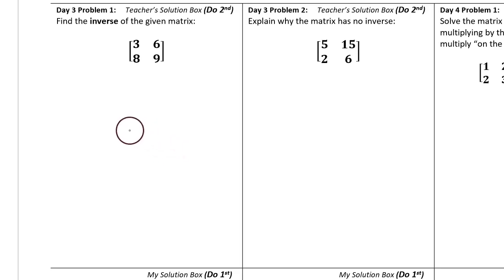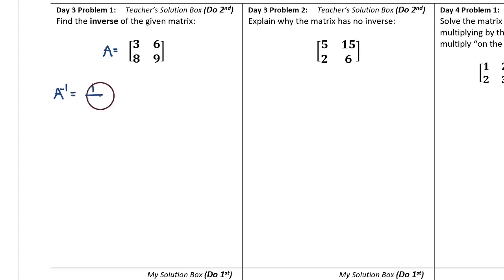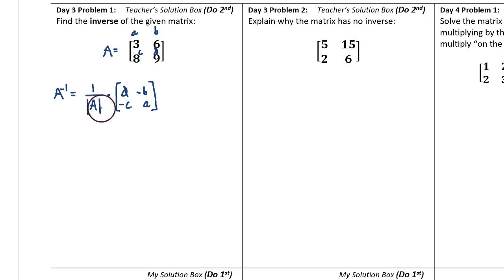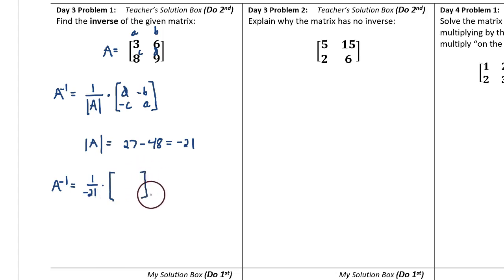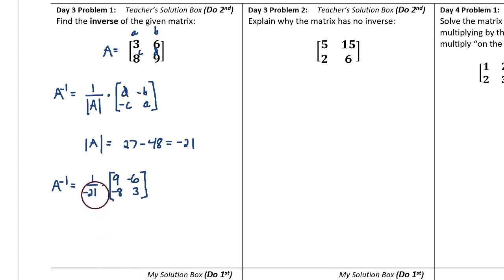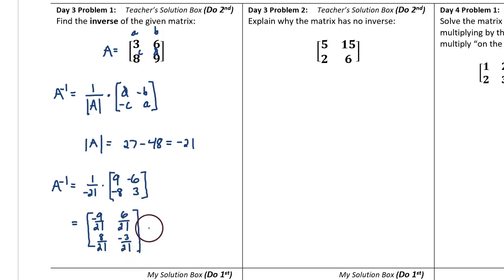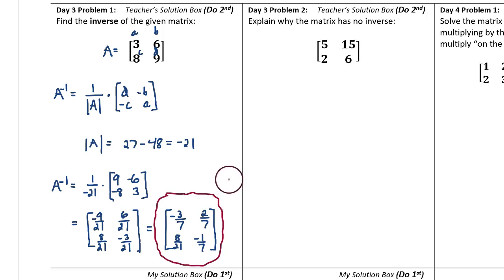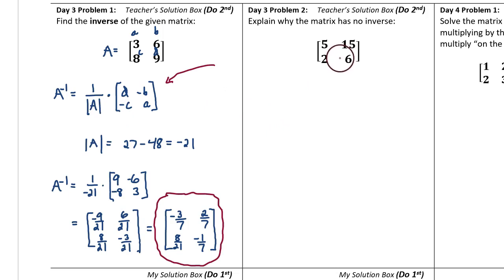Wk 32 Day 3